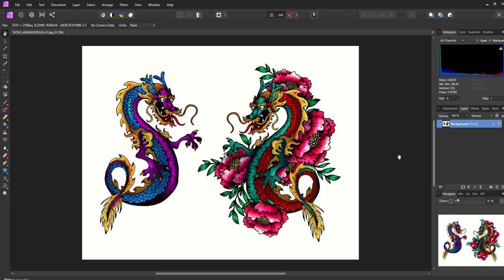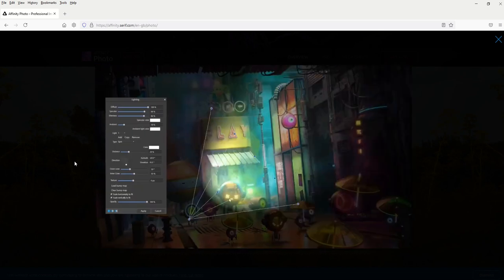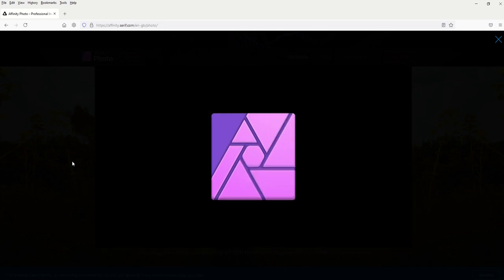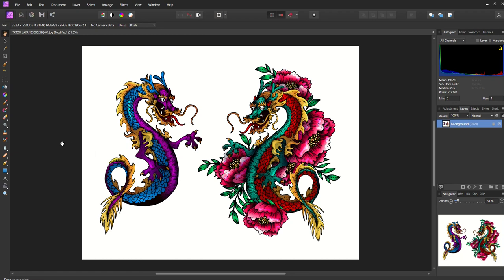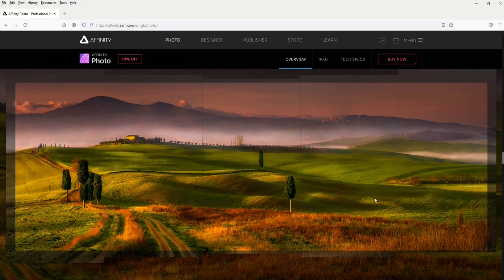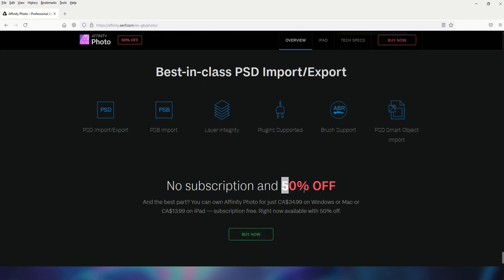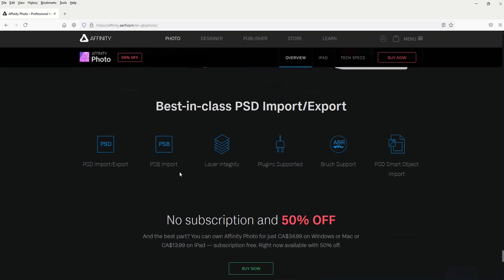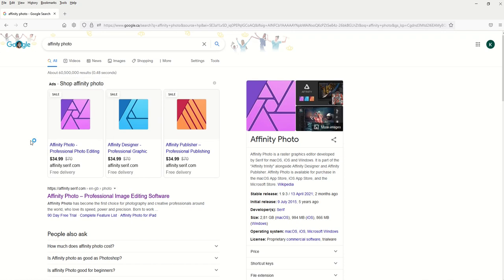3 REASONS I Love Affinity Photo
If you are interested in a premiere software solution for print on demand, Affinity Photo is pretty great.  I use it quite a bit.  As a long-time Photoshop user, I can confirm that it has a similar look and feel to Photoshop. In this video, I cover three reasons I love Affinity Photo and provide a quick overview of the software interface.

Timestamps:
00:00 Introduction
00:21 Reason #1
02:30 Reason #2
03:16 Reason #3